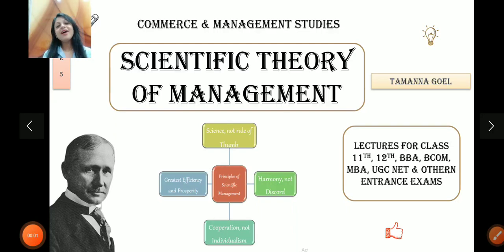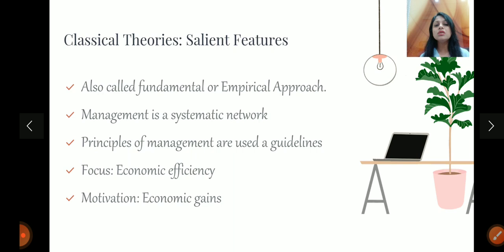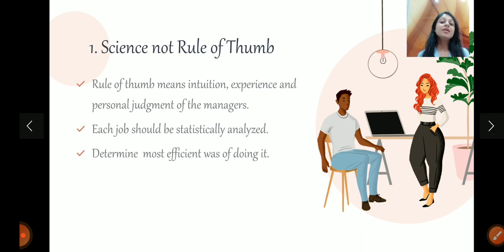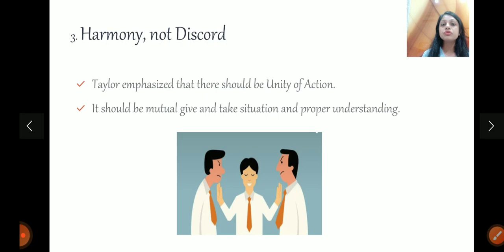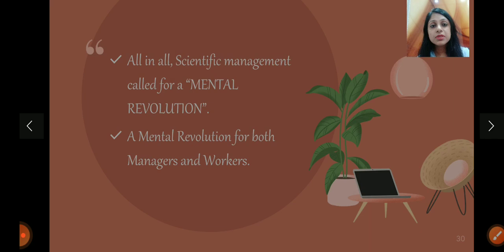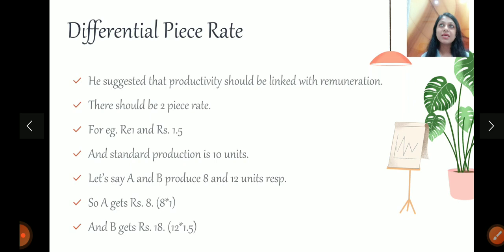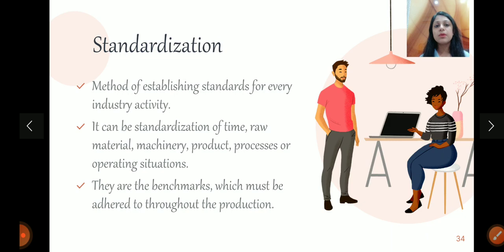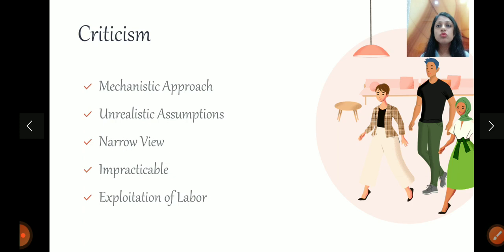Scientific Theory of Management || F W Taylor || Principles and Techniques || Lecture 5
Scientific Theory of Management
F W Taylor

So here we start with the first classical theory of Management - The Scientific Theory of Management. Here I will discuss the Principles and the Techniques of Taylor's Theory in detail.

 @Commerce and Management Studies